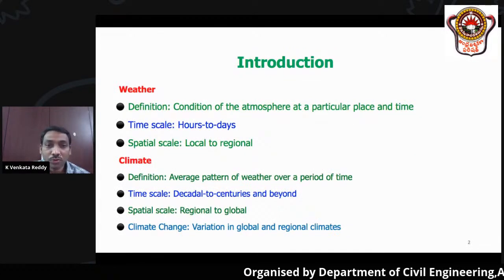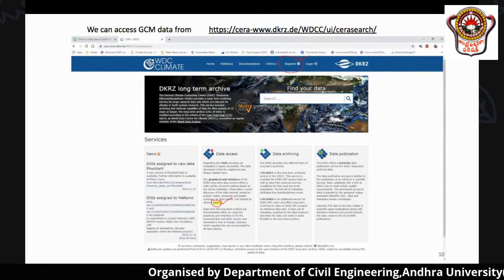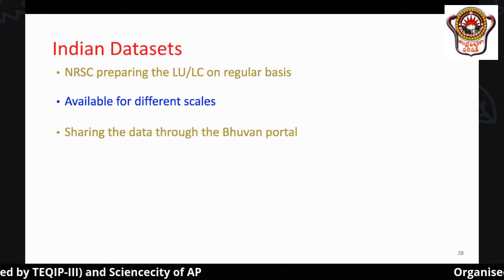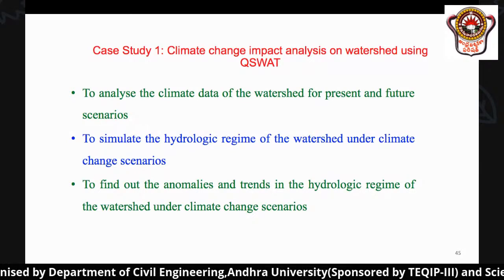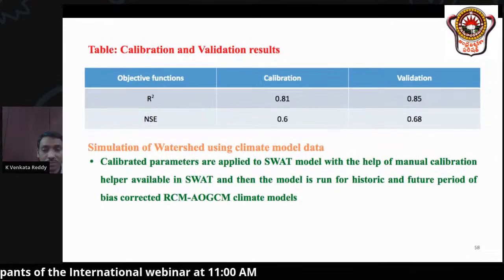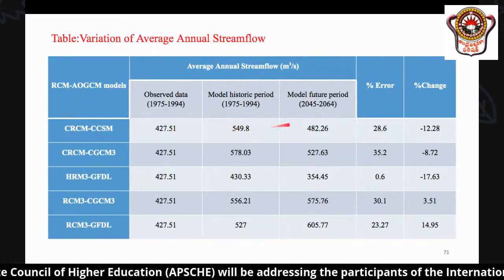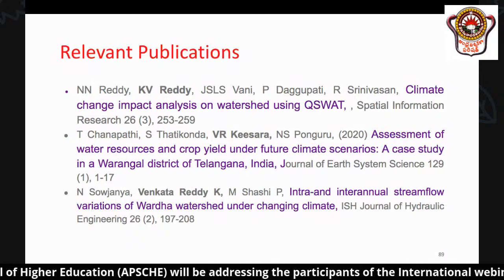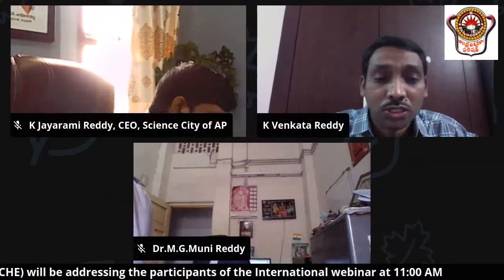DAY-4:Dr. K. Venkata Reddy, NIT, Warangal(09:00 to 10:30 AM)-18-07-2020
Climate Change Impact on Water Resources of the Watersheds